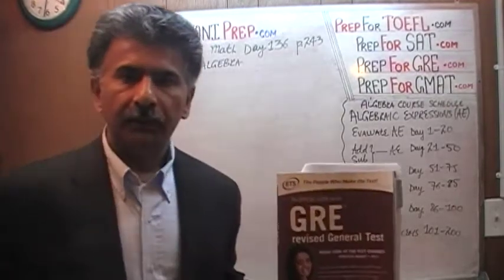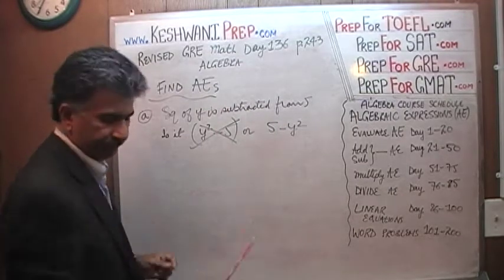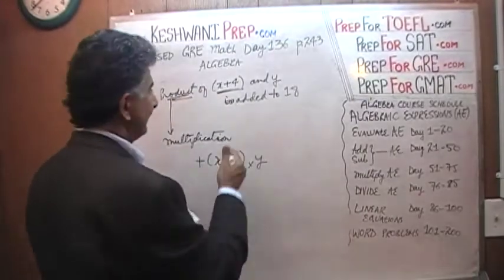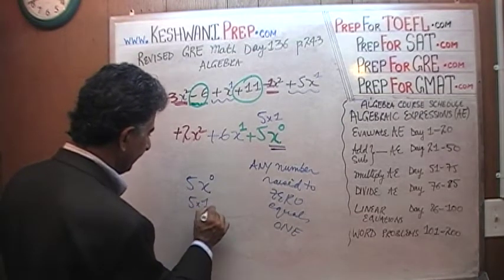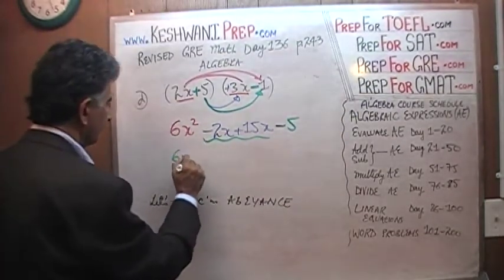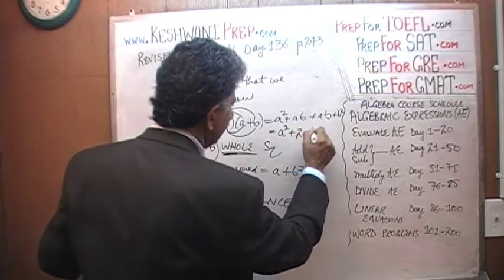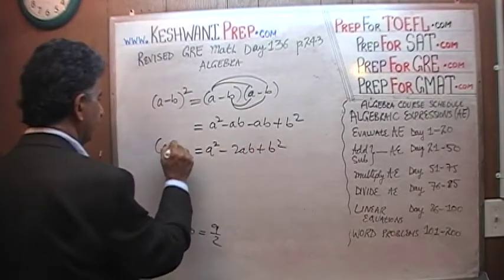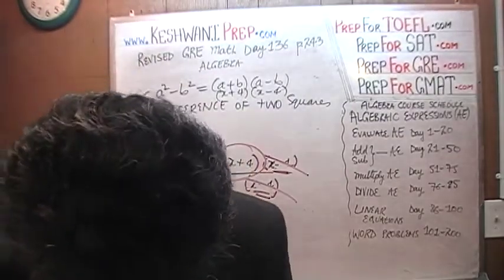Revised GRE Math Day 136 p243 - Algebra Difference of Two Squares - GRE, GMAT, SAT - Prep Tutor